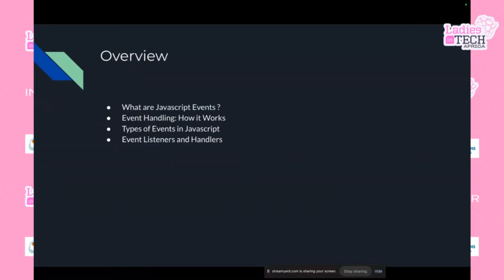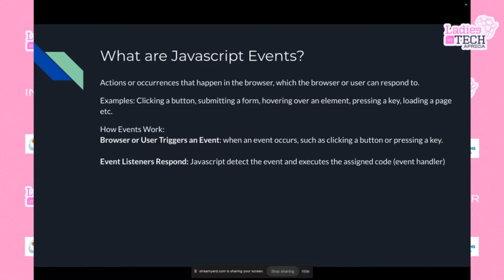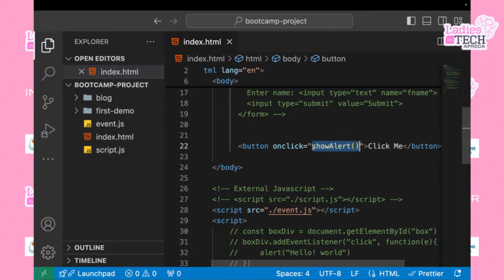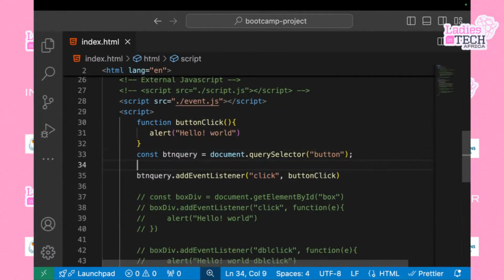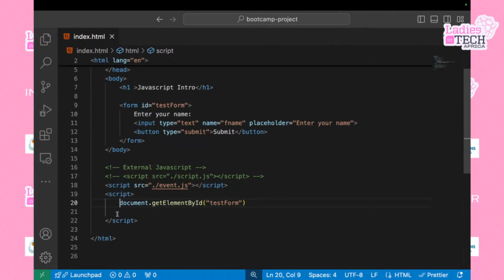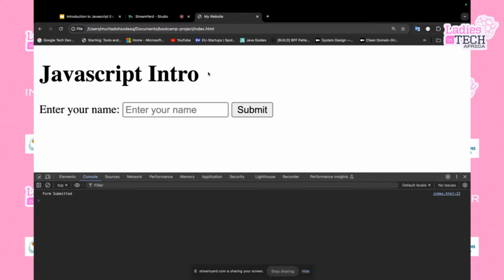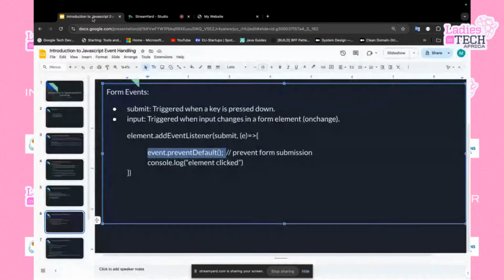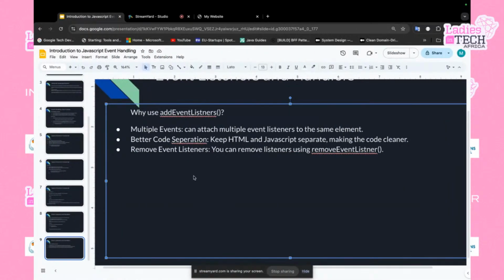LADIES IN TECH AFRICA BOOTCAMP || WEB DEVELOPMENT: ASYNCHRONOUS PROGRAMMING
In this session, we will break down the fundamentals of asynchronous programming in web development. You will learn how asynchronous operations allow you to handle tasks such as API calls, file handling, and user interactions without blocking the main thread. We will also cover key concepts like callbacks, promises, and async, showing how they improve performance and user experience in modern web applications.

 Whether you are a beginner or an experienced developer, this session will provide you with the knowledge and skills to write more responsive and performant code.